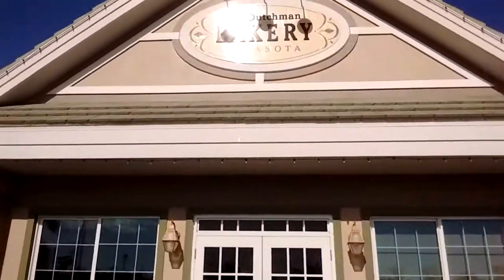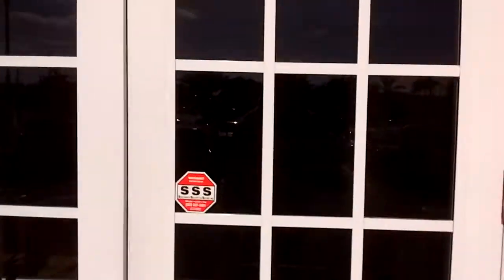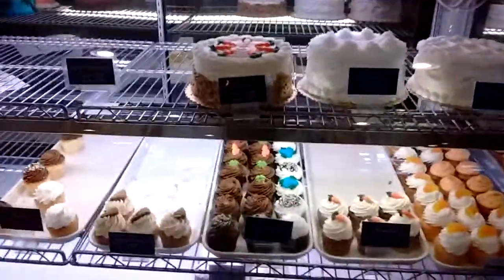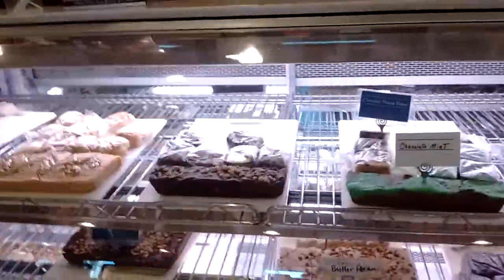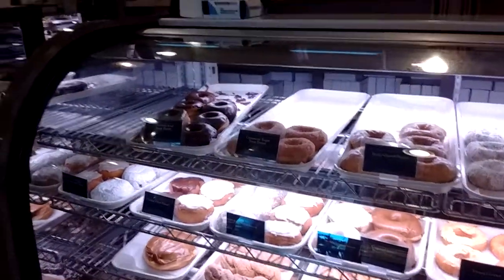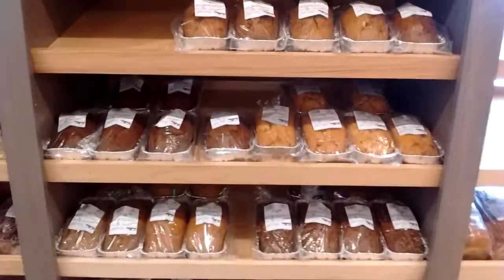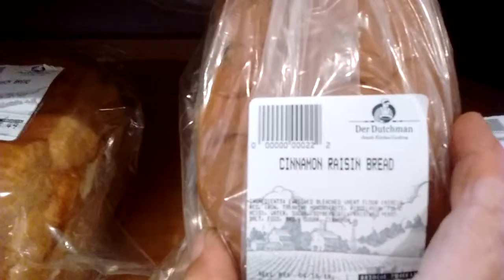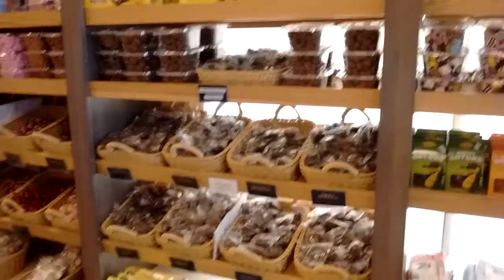Awesome Bakery good stuff brought a lot home back to you RV check it out